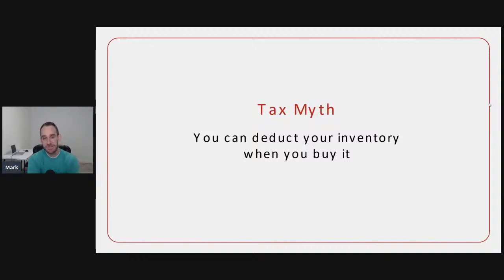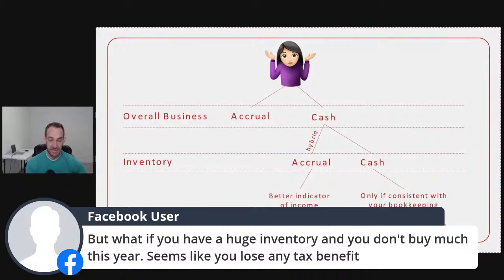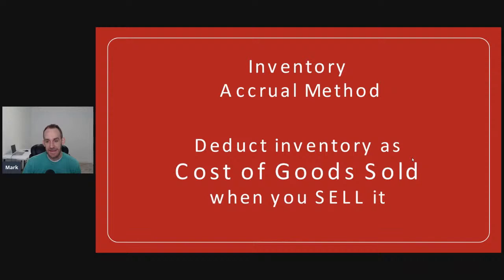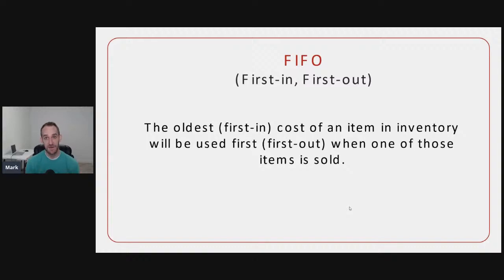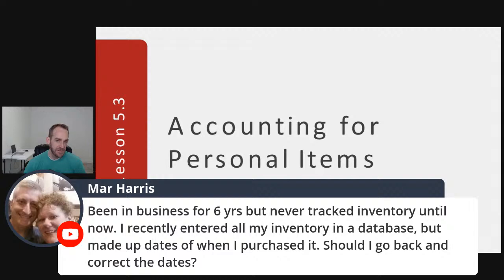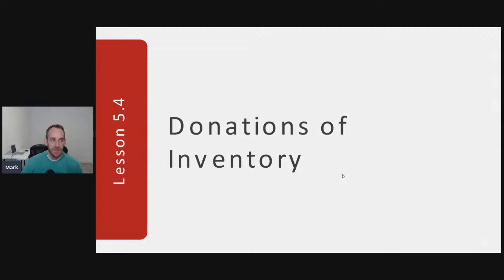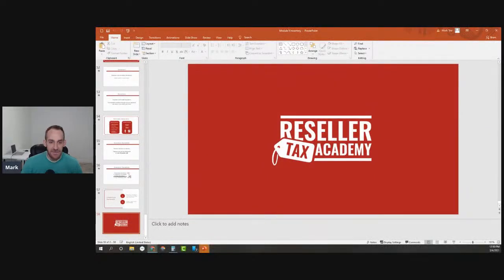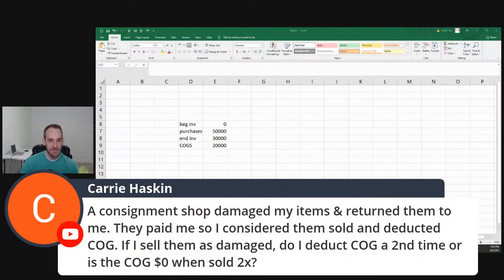Live Q&A Inventory (module 5)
Come with questions or leave them below!